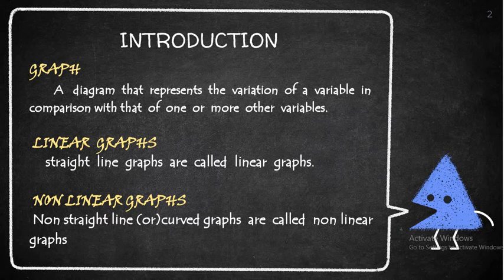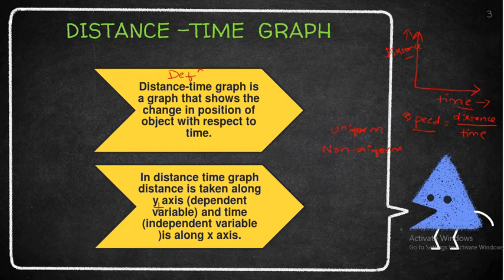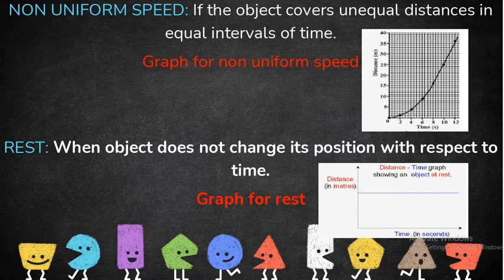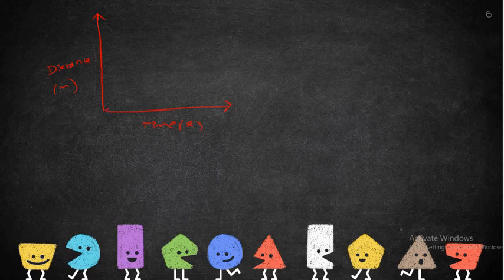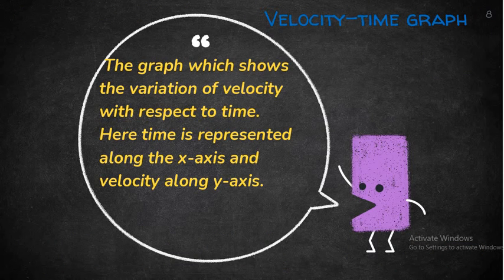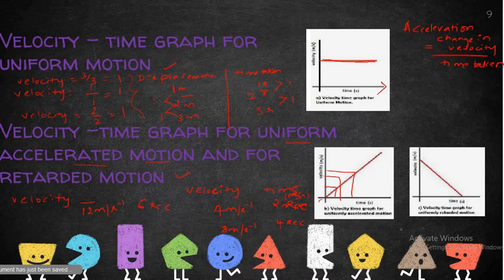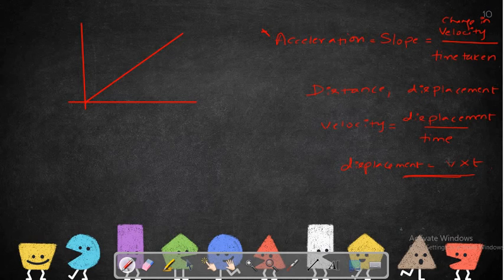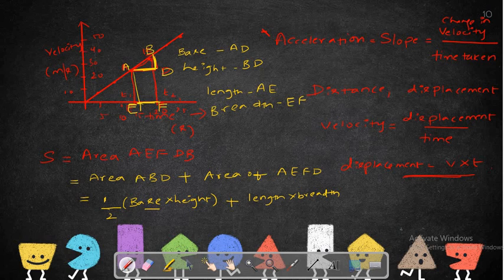CLASS 9 CHAPTER MOTION graphical representation of motion.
NCERT||CBSE|| class 9|| chapter motion
This video is about graphical representation of motion, distance time graph ,velocity time graph , definition of distance time graph,definition of  velocity time graph.how to find distance or displacement from velocity time graph,how to find speed from distance time graph.